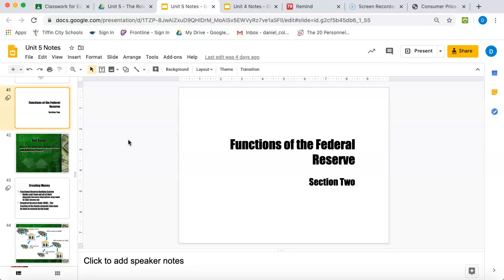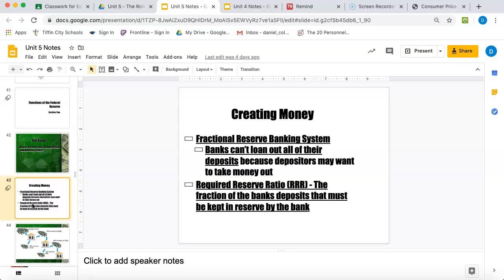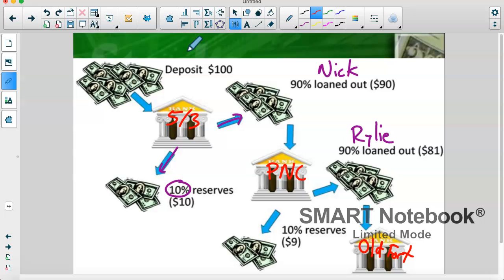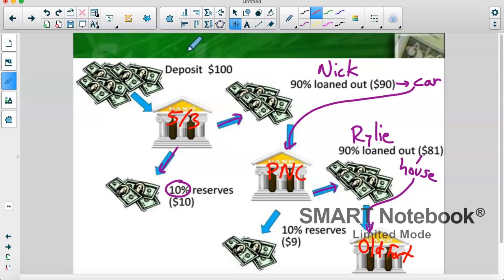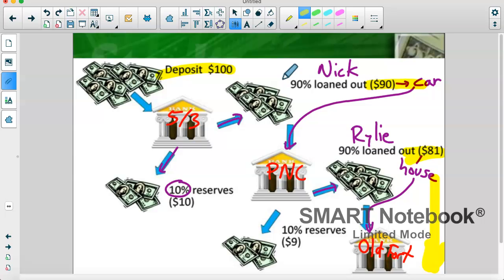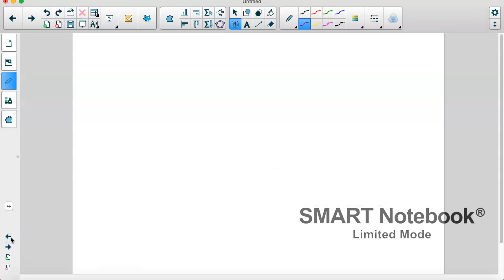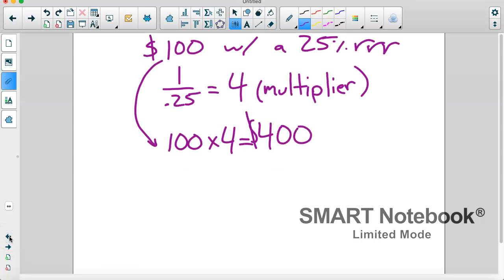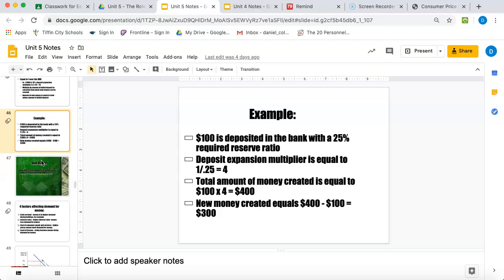Creating Money Fed